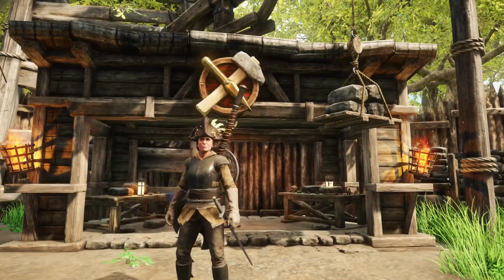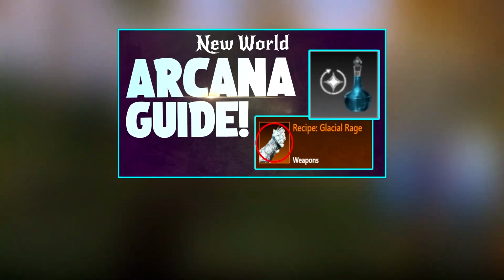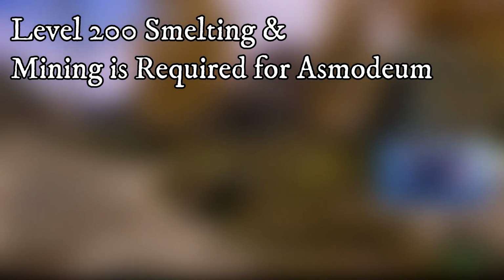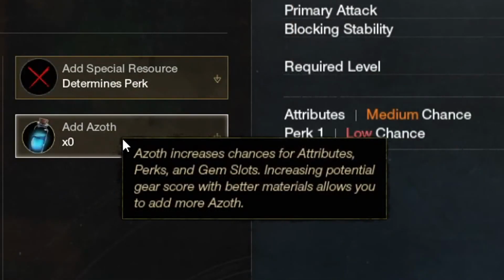New World - INTRO to Jewel Crafting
Spreadsheet of ore and harvestable locations -

A video is uploaded weekly
If you like dirtbikes, hunting or fishing check out below vvv
2nd Youtube channel, worth a check out